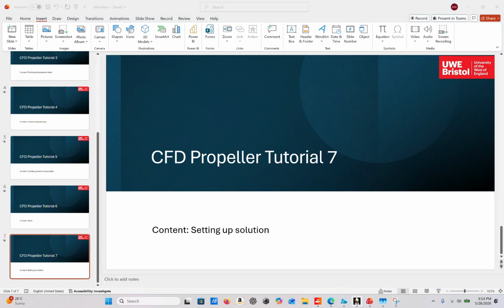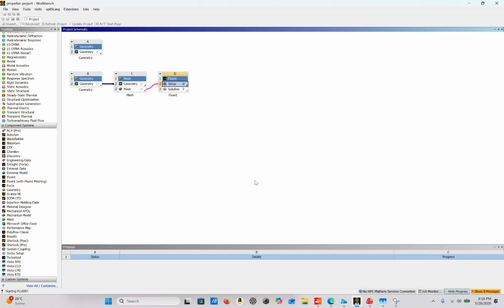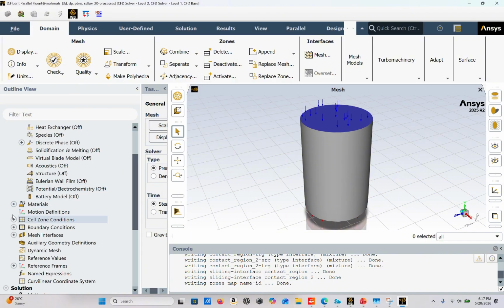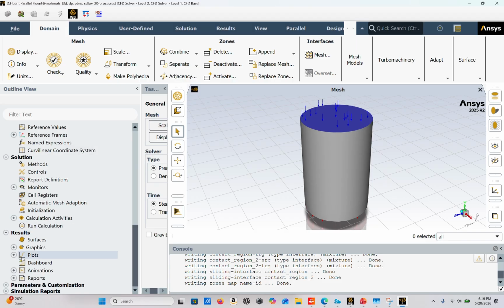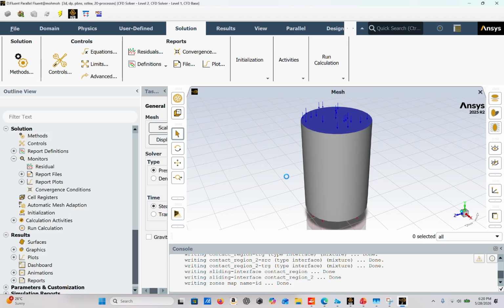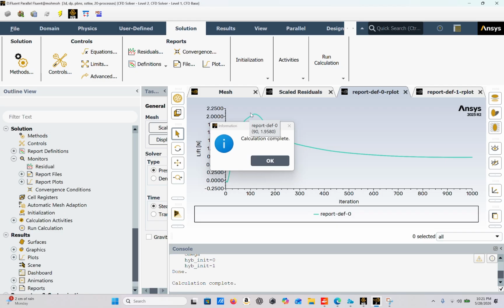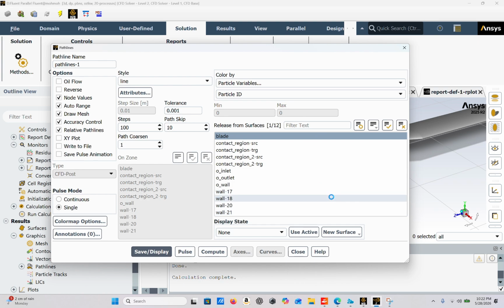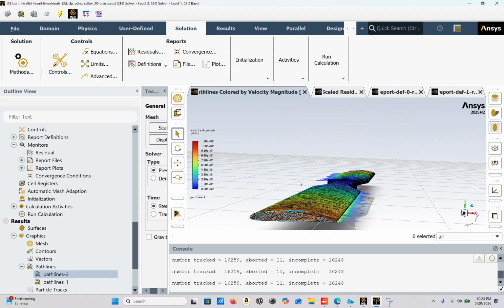Propeller CFD Setup, Solving, and Results in ANSYS Fluent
This tutorial shows how to set up, solve, and view results for a propeller CFD simulation in ANSYS Fluent.

The video covers:
• Connecting the mesh to Fluent in ANSYS Workbench
• Opening Fluent using double precision
• Selecting the k-omega SST turbulence model
• Setting the rotating zone using frame motion
• Defining the rotation axis and angular velocity
• Setting hover conditions with zero inlet velocity
• Creating force and moment monitors
• Running the simulation for 1000 iterations
• Checking convergence behaviour
• Viewing lift, moment, and velocity pathlines
• Interpreting the airflow around the propeller blade

Software used:
ANSYS Workbench
ANSYS Fluent

This video is part of a propeller CFD workflow and demonstrates the main Fluent setup needed to simulate propeller rotation and view aerodynamic results.